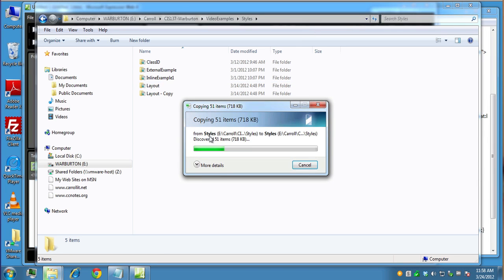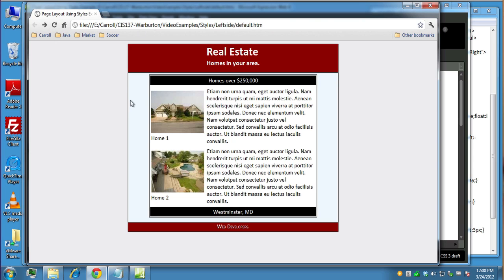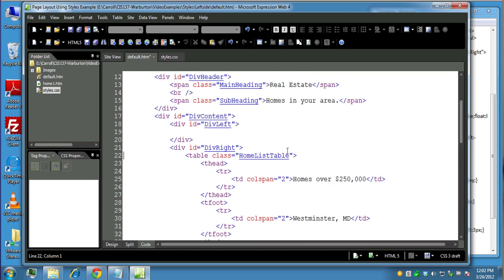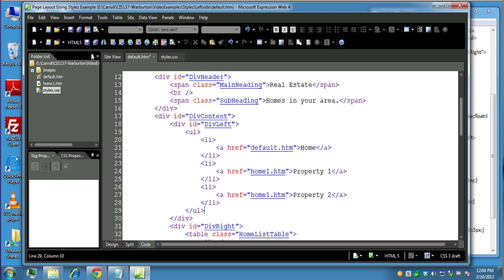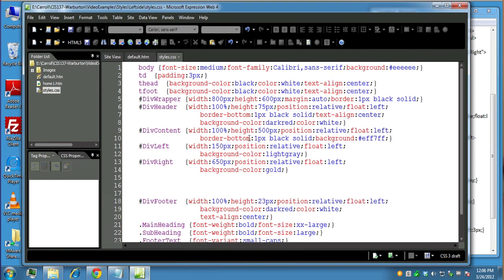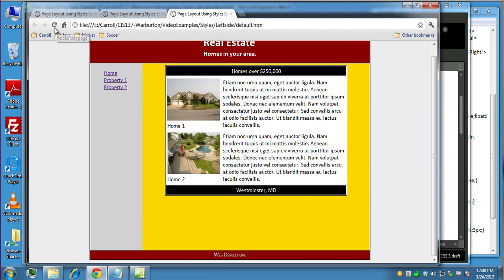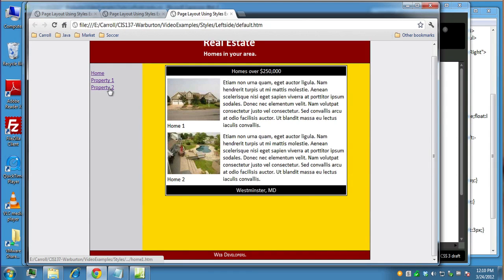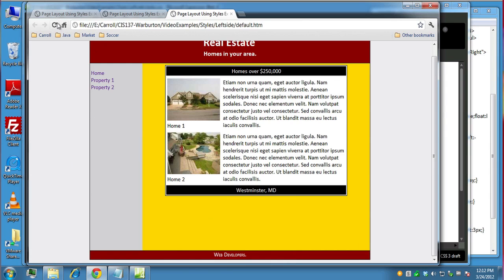Styles Navigation. Part 1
Navigation - Part 1